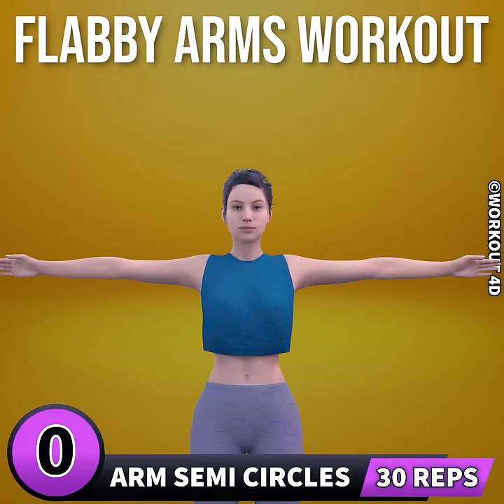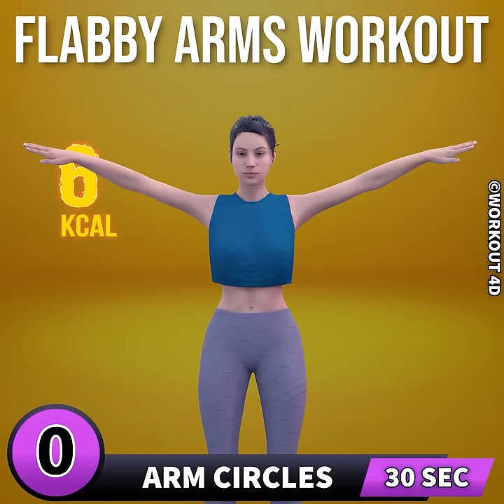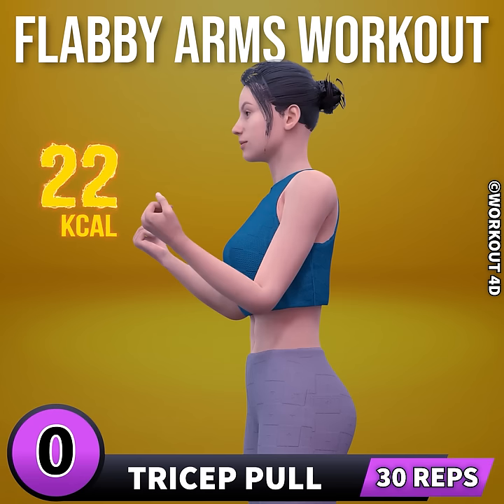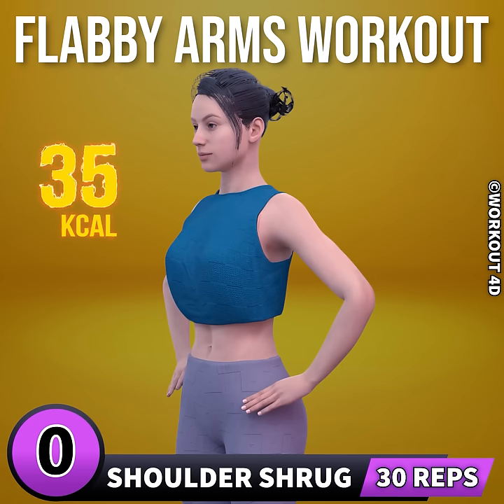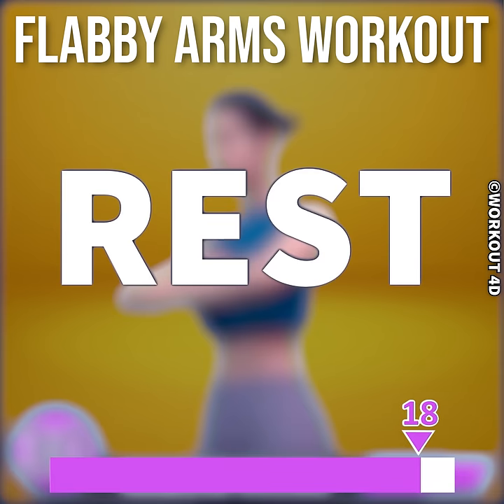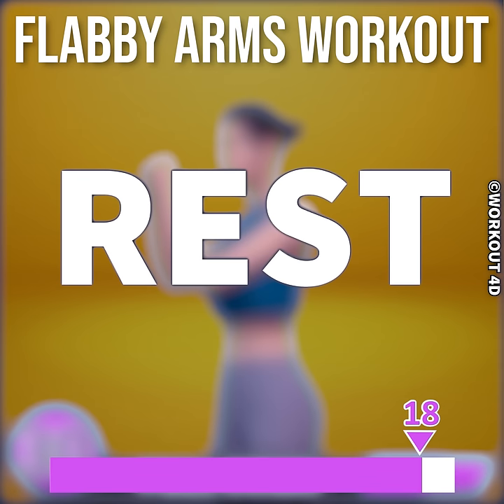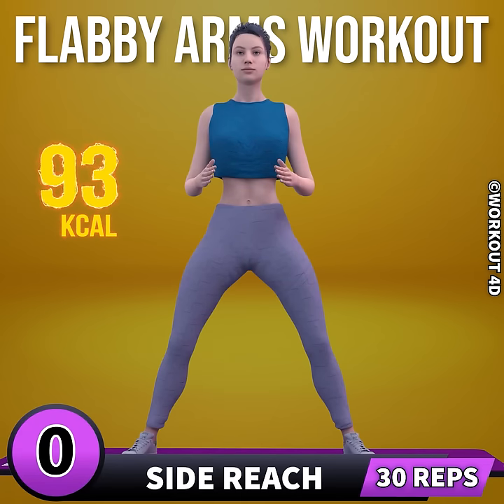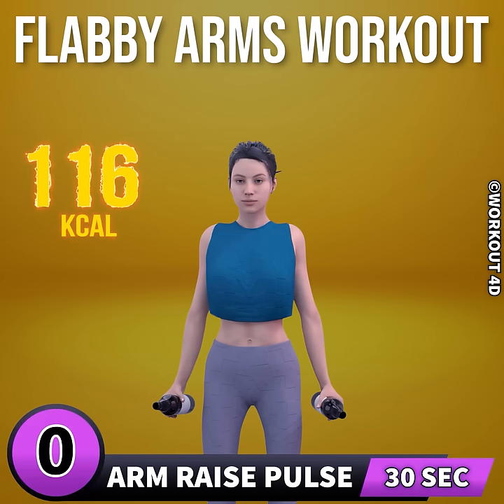8 DAYS SIMPLE FLABBY ARMS WORKOUT | EVERYONE CAN DO IT